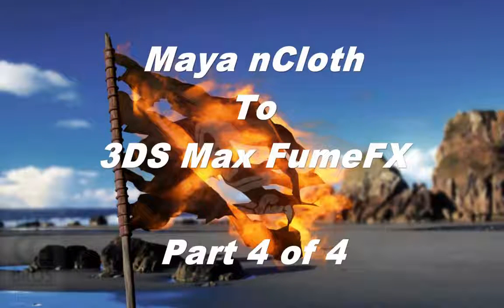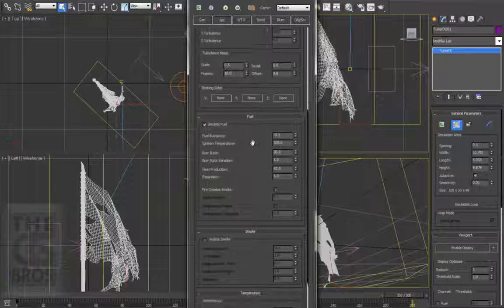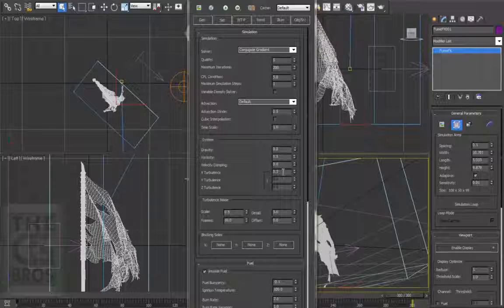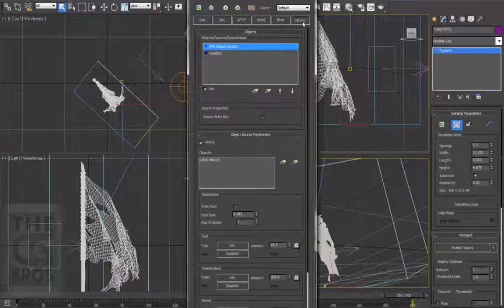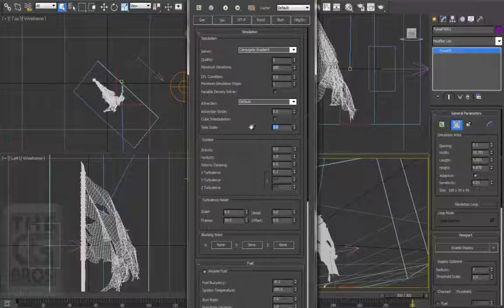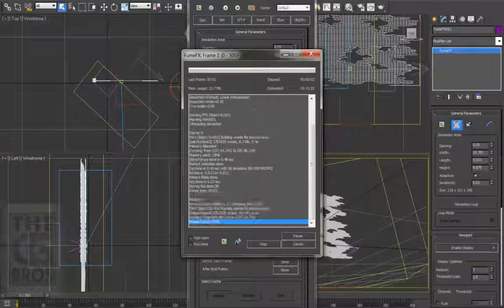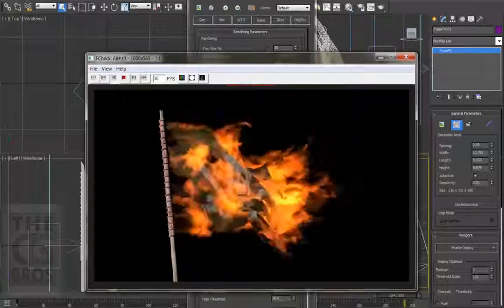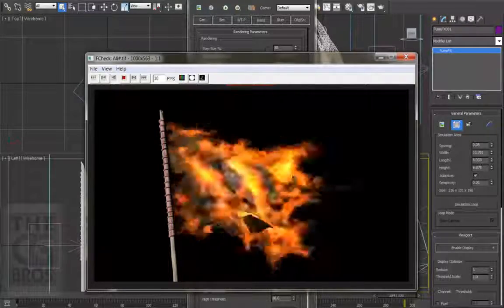فومفكس الجزء 4 من 4 المشتعلة القراصنة العلم تعليمي (مايا نكلوث إلى 3Dsmax)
في هذا الفيديو التعليمي نحن تشديد ووضع اللمسات الأخيرة على جميع الإعدادات ل فوميفكس مايا نكلوث القراصنة العلم سبيل المثال (الجزء 4)